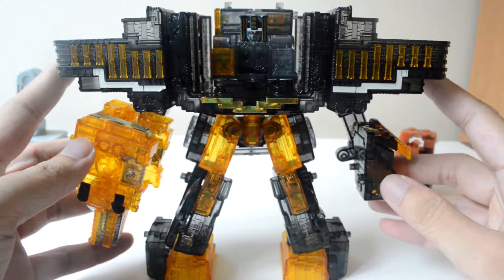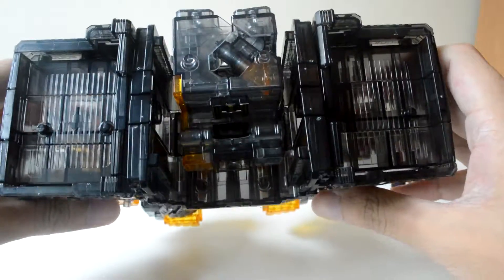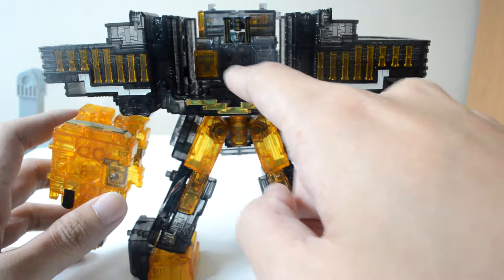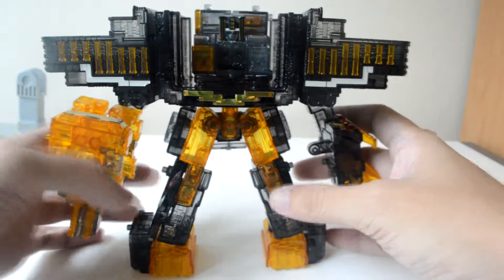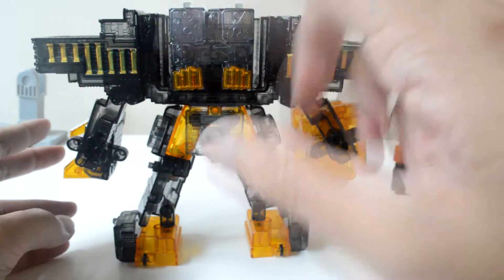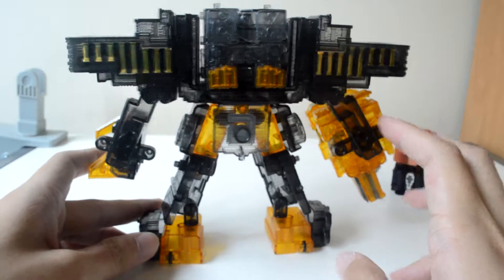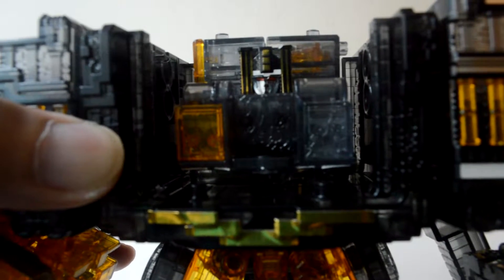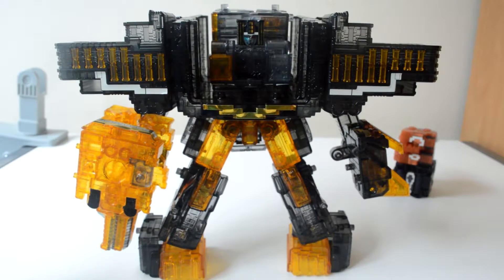Minipla Doubutsu Gattai SP02 Review PART 2 Tousai Zyuoh!! Doubutsu Sentai Zyuohger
Product opening and review of the model kit colection - Minipla Doubutsu Gattai Series SP02 Clear Version featuring Zyuoh The World's main mecha, Tousai Zyuoh, from the previous Super Sentai Doubutsu Sentai Zyuohger!! The collection consists of Cube Rhino, Cube Crocodile, Cube Wolf, Cube Komuri (Cube Bat) and Cube Kuma (Cube Bear).

Part 2 of this review features Zyuoh The World's combined mecha - Nine! Seven! Eight! Tousai Zyuoh!

ミニプラ 動物合体シリーズSP02